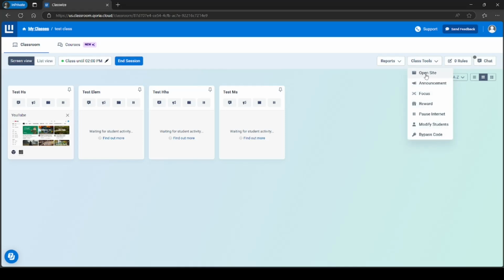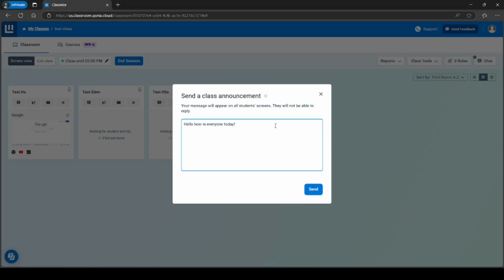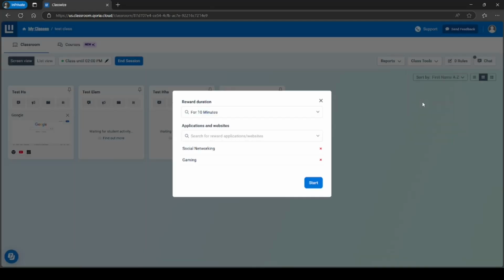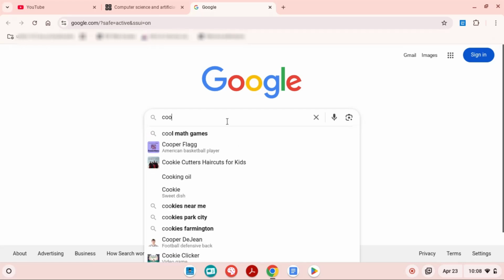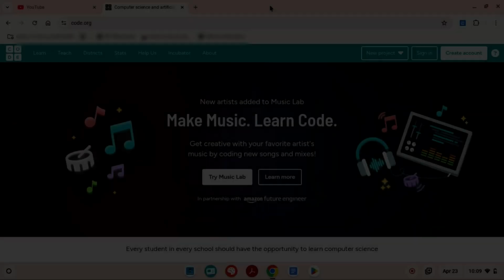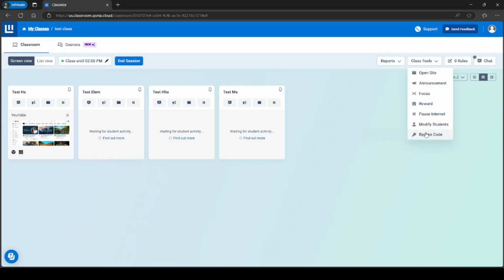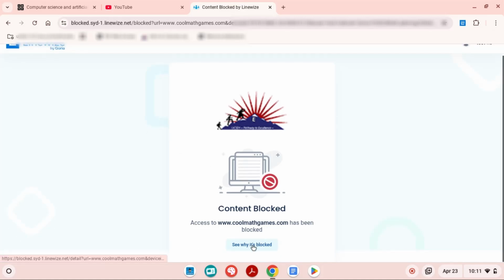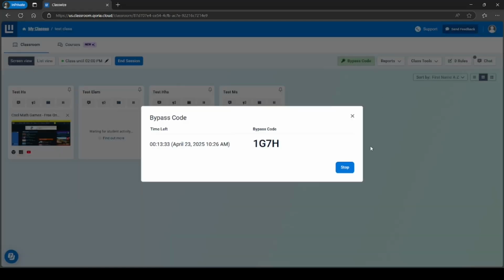Classwize Class Tools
The forth video in the classwize series, this video covers the Class Tools, Open Site, Announcement, Reward, Pause Internet, Modify Students and Bypass Code.